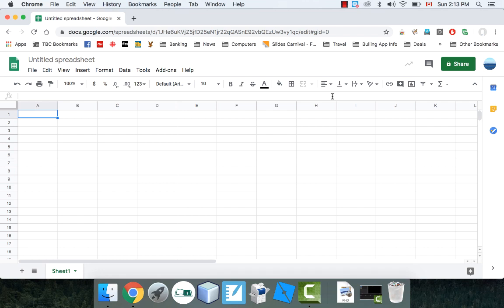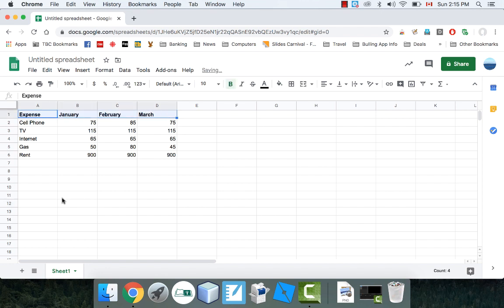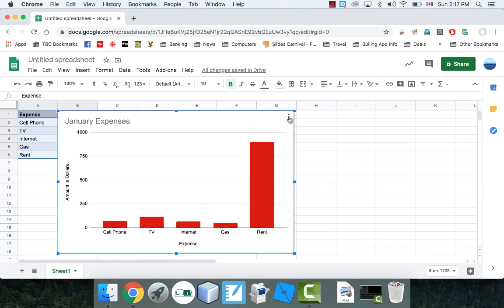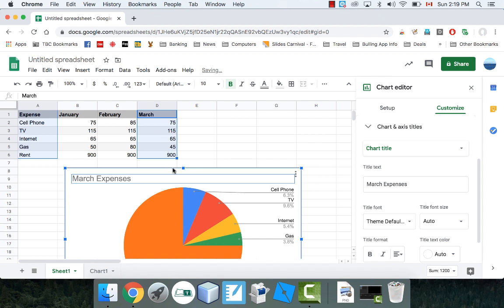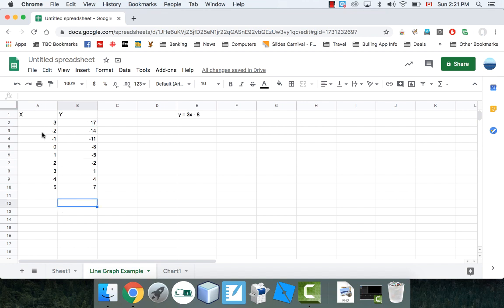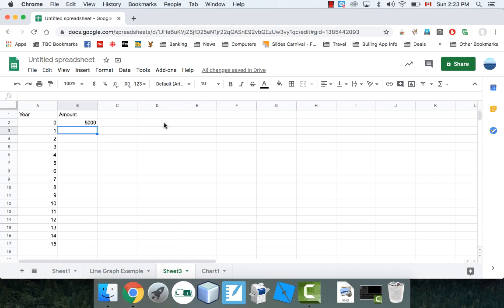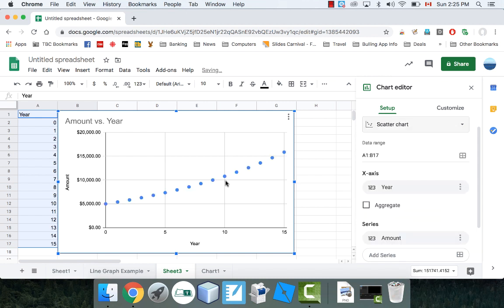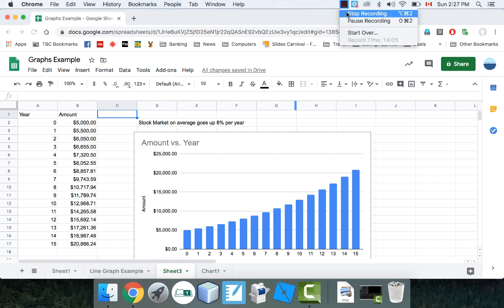Charts in Google Sheets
This video shows how to make various charts in Google Sheets. It will demonstrate how to make a bar chart, pie chart, line graph, scatter plot, etc.